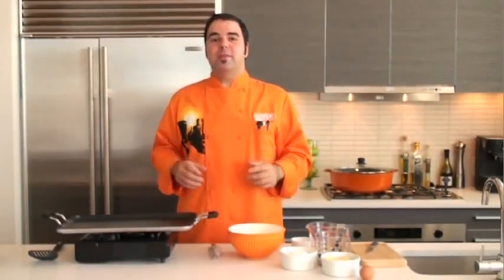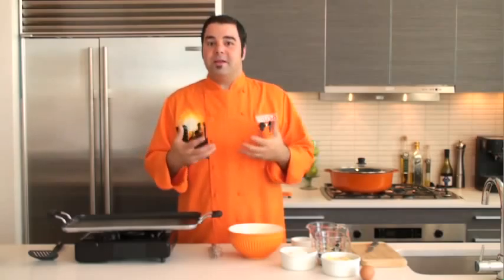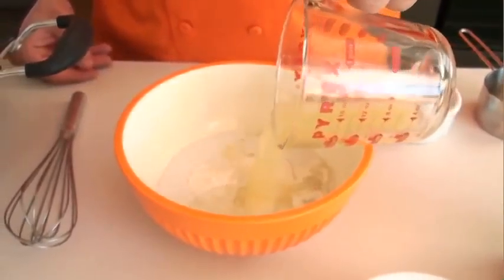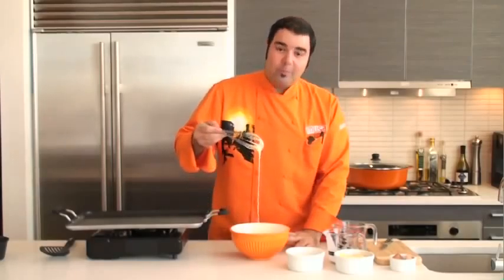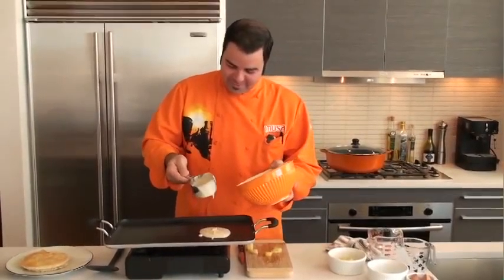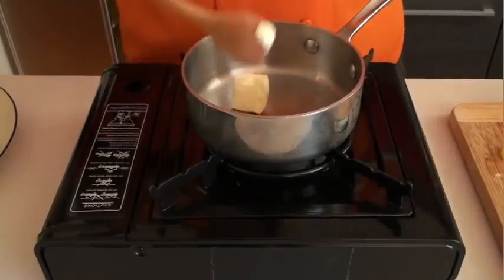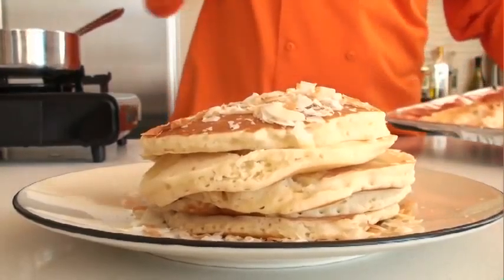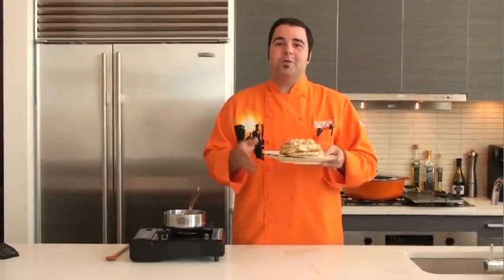How to Make Pina Colada Pancakes Video Recipe by IMUSA and George Duran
IMUSA and George Duran, new host of  "Ultimate Cake Off" on TLC, shows us a new, refreshing and tropical recipe using an IMUSA non-stick griddle.

IMUSA's double burner non-stick griddle has a large cooking surface that allows you to cook up pancakes, tortillas, vegetables and meat for the whole family at once!